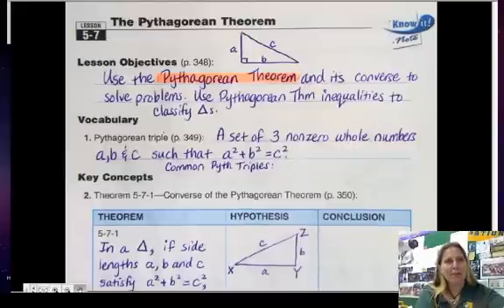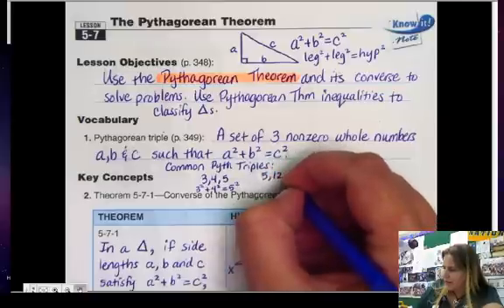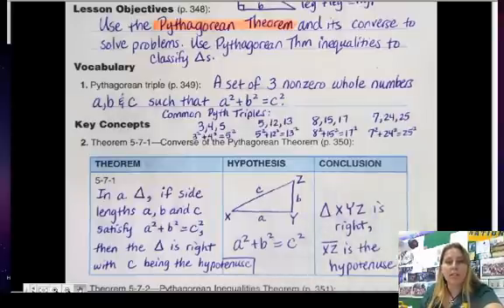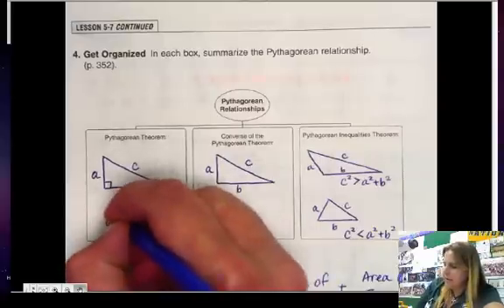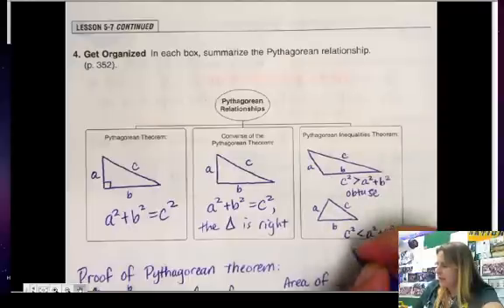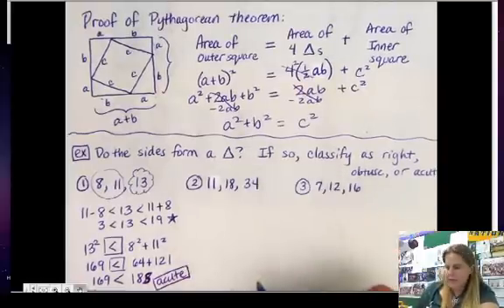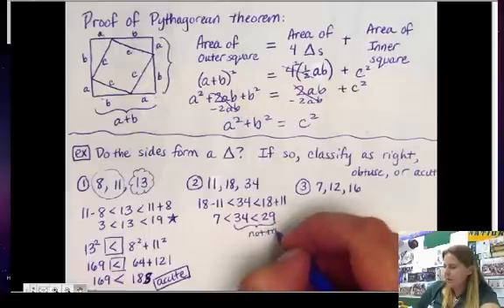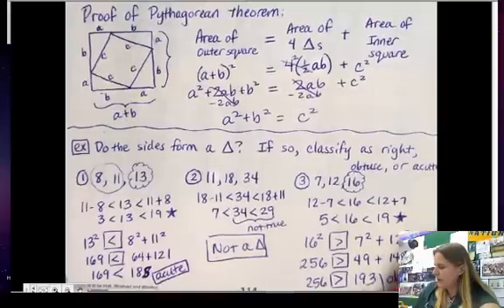5.7 The Pythagorean Theorem (Advanced)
Use the Pythagorean Theorem and its converse to solve problems.  Use Pythagorean Theorem inequalities to classify triangles.  See a proof of the Pythagorean Theorem.